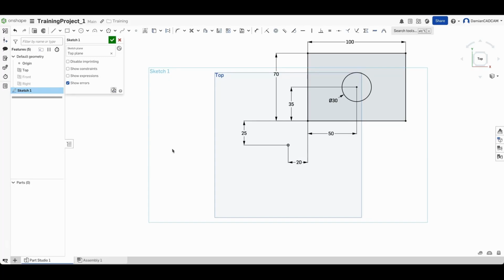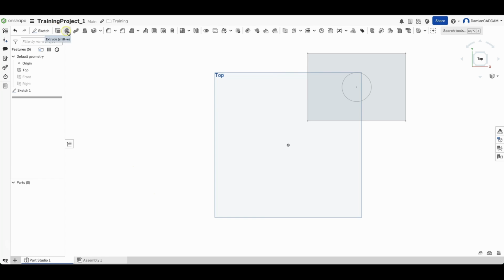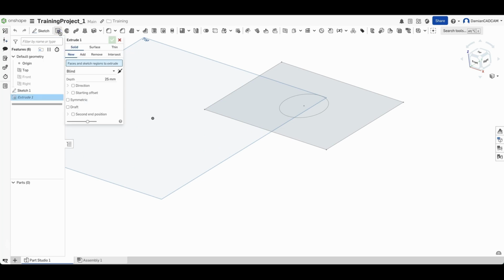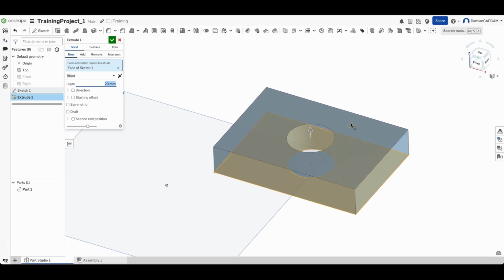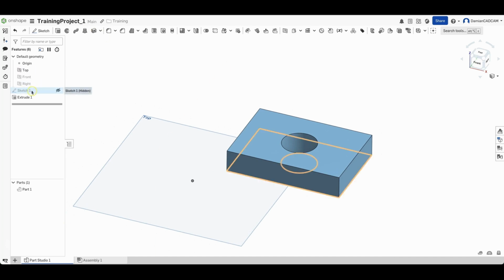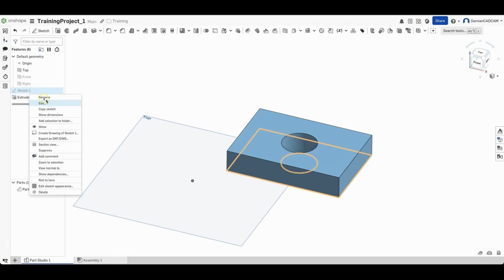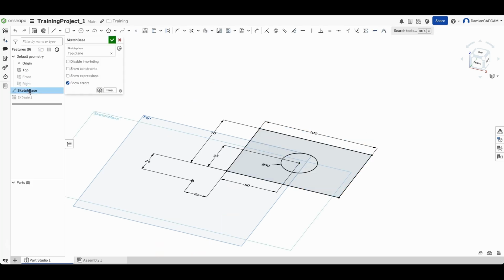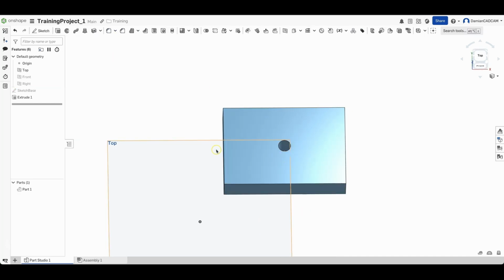Onshape: Extrude Your Sketch! (2D to 3D Basics)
It is time to turn your flat drawing into a real part! In this Onshape tutorial, I show you how to take your fully defined 2D sketch and convert it into a 3D solid using the essential Extrude command. You will learn how to select the correct geometry, define the height by typing precise values (e.g., 20mm), or visually drag the extrusion handle.

I also cover the importance of the Feature Tree—the brain of your CAD model. You will learn how to Rename features to keep your project organized and, most importantly, how to Edit your original sketch to instantly update the 3D model. This demonstrates the true power of Parametric Modeling: making changes without starting from scratch.